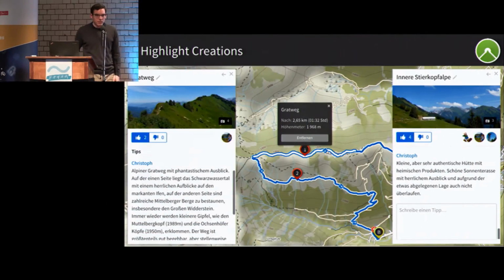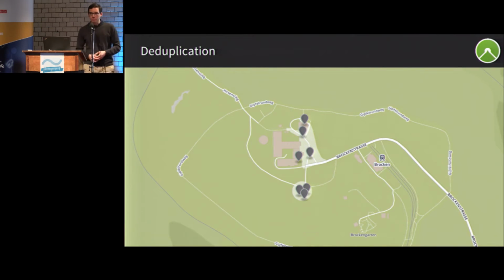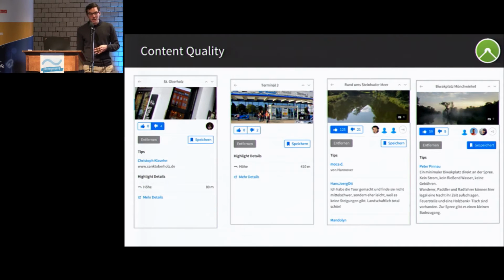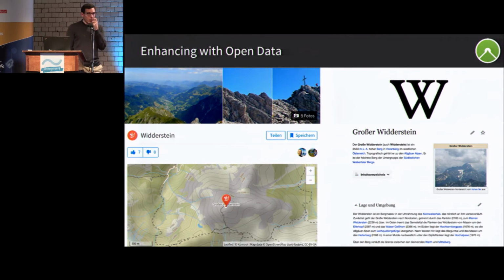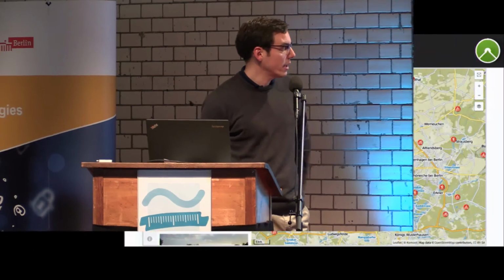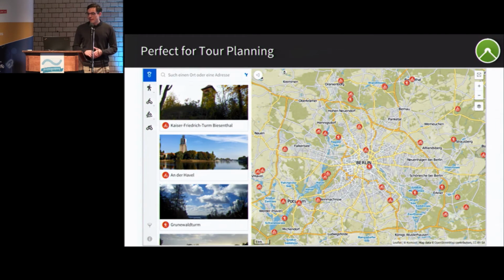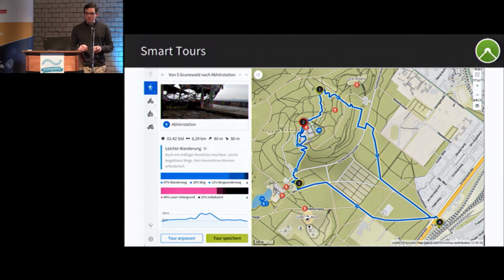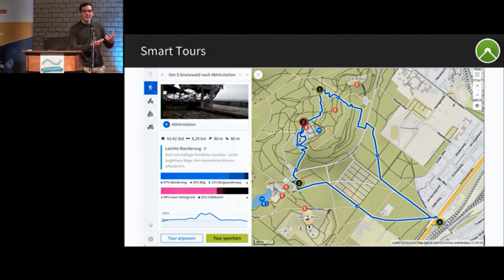20 - Outdoor Recommendation Based On Multilevel Geodata Processing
Christoph Lingg, Komoot